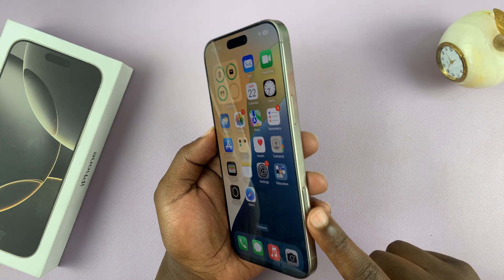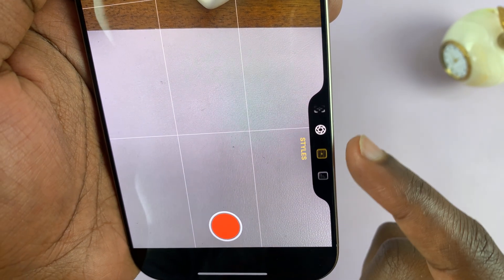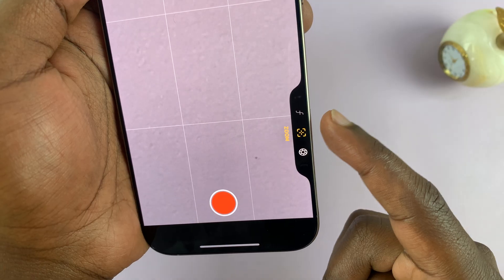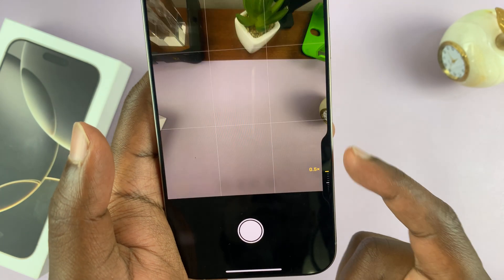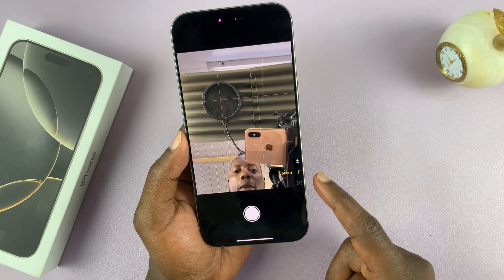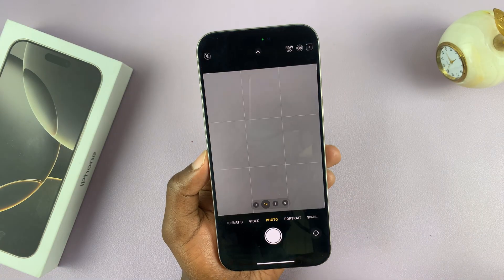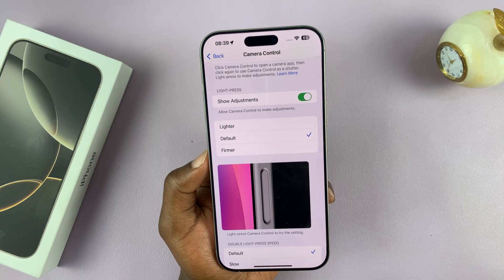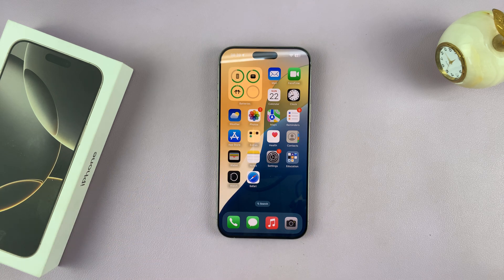How To Use Camera Control Button On iPhone 16 / 16 Pro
Here's how to use the new Camera Control Button on the iPhone 16 / iPhone 16 Pro. Easily use the camera button to take photos, record videos, and access advanced camera settings.

The Camera Control Button is a dedicated button located on the side of your iPhone 16, iPhone 16+, iPhone 16 Pro and 16 Pro Max. It allows you to quickly access and control your camera functions without needing to interact with the on-screen interface.

This feature is designed for efficiency, giving users more control, especially in moments where you need to snap a picture or start a video immediately.

Camera Control Button On iPhone 16 or 16 Pro:
How To Use Camera Control Button On iPhone 16:
How To Use Camera Control Button On iPhone 16 Pro:
How To Use Camera Control Button On iPhone 16 Pro Max:

Step 1: To enable & disable the Camera Control Button, open the Settings app on your iPhone 16 / 16 Pro. Inside the Settings menu, scroll down and select "Accessibility".

Step 2: Under Accessibility tap on the "Camera Control" option. You should see the 'Camera Control' toggle.

Step 3: Make sure the toggle is enabled, if it was disabled before. It should turn from grey to green. Also, a couple of more customization options will appear.

Step 4: You can toggle the "Show Adjustments" option, on & off, depending on what you prefer. This option when enabled, allows Camera Control to make adjustments. When the option is off, you will only be able to use it to take photos and nothing more.

Step 5: Choose between Lighter, Default or Firmer to determine how the button reacts to a light-press.

Lighter: This will bring up the Camera Control with a faint press, like when it's a child's finger or a weaker adult's.

Default: Sets the camera control to be launched with just the right pressure. This option is recommended.

Firmer: If you prefer to press the button in a heavier fashion so that it's not easily triggered, choose this option.

Step 6: You can also choose the 'Double Light-Press Speed'. this determines how quickly you want the button to react on a double light-press. Select Default, Slow or Slower, according to what you prefer.

Step 7: With the Camera Control enabled, you can now employ a full-press to bring up the Camera app, and take a photo. In video mode, you can also start a recording and stop it with a full press.

Step 8: The camera control is also tactile and responds to a half-press, also called a light-press. This brings up the camera controls, depending on the mode that you're on. These controls includes Cameras (wide angle, main camera & telephoto), Zoom, Depth, Exposure, Photographic Styles and Tone.

Step 9: When you slide your finger up and down on the button, it skims through all the controls and options available. Once you land on your option of choice, select it with a half-press.

Sliding up and down on the button after you select your controls, also performs that particular function.

Step 10: To leave a control or function, perform a double half-press on the camera control button. This will take you back to the main controls list, where you can select another control.

The camera control button also works when you're using the selfie camera. However, certain functions such as zoom, for example, might be unavailable. Although you cannot switch between the main camera and selfie camera using the button, the full-press, half-press and double half-press works no matter which camera you're using.

Timestamps
0:00 Intro
0:46 Full-Press
1:08 Half-Press
2:08 Double Half-Press
3:02 Specific Functions
3:29 Portrait Mode Functions
3:53 Camera Control Button On Selfie Camera
4:24 How To Enable & Disable The Camera Control Button
5:08 How To Turn Light-Press ON & OFF
5:48 How To Change Camera Button Press Sensitivity
6:19 How To Adjust Double Light-Press Speed
6:53 Outro

Cell Phone Tripod Adapter